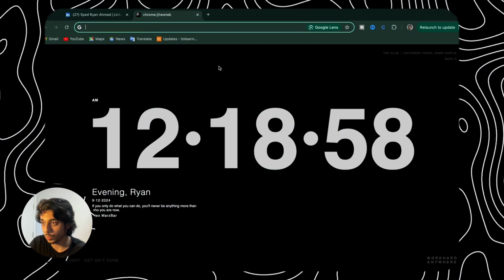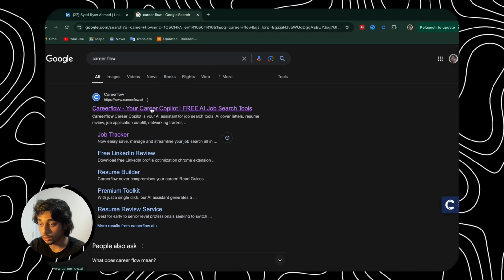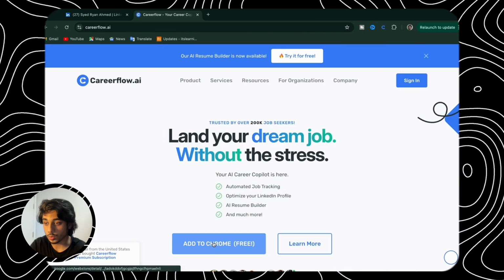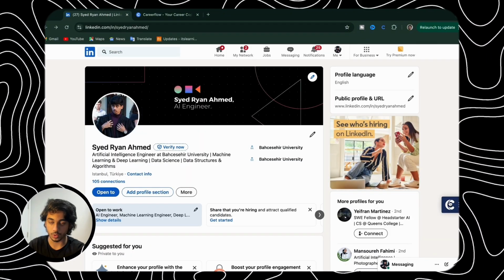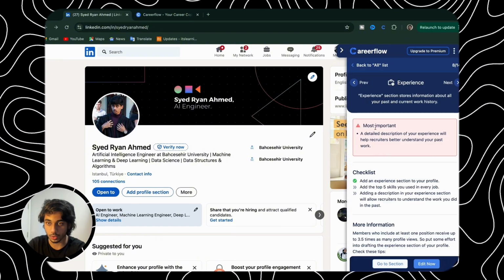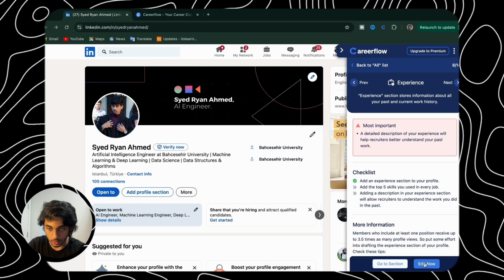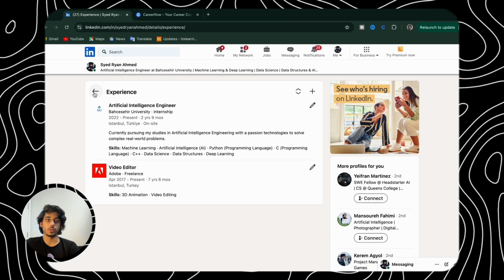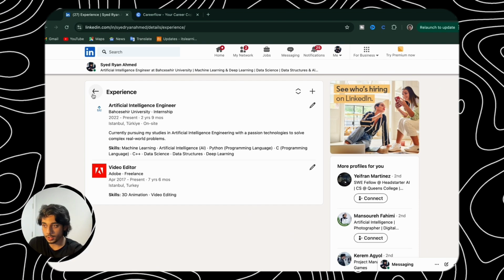THIS AI Tool Will TRANSFORM Your LinkedIn Profile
In this video, I'll walk you through the new LinkedIn AI tool. I'll cover what this AI tool is, how it enhances your LinkedIn profile, how to create engaging content, and how to connect with professionals. Plus, I'll share tips for making the most of it and discuss its future in networking.

Chapters:
00:00 Intro
00:19 Download AI Tool
00:45 How To Use
1:58 Conclusion

We'll also share real examples, tips to get the best results, and talk about what's next for AI in networking. Don't miss out on this simple way to upgrade your LinkedIn game!

1. New AI tool for LinkedIn
2. Boosting your LinkedIn profile
3. Creating content with AI
4. Connecting with professionals
5. AI benefits for job seekers
6. Real-life examples of the tool
7. Tips for using the AI tool
8. Future of AI in networking
9. Gaining a competitive edge

- how to connect on linkedin
- linkedin profile kaise banaye
- linkedin tutorial for beginners
- what is linkedin
- enhance linkedin profile with ai